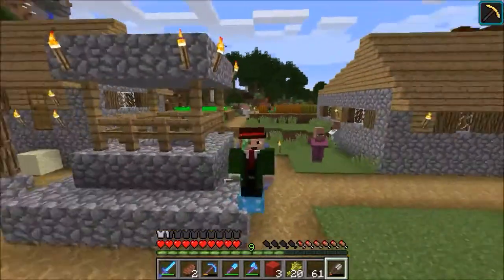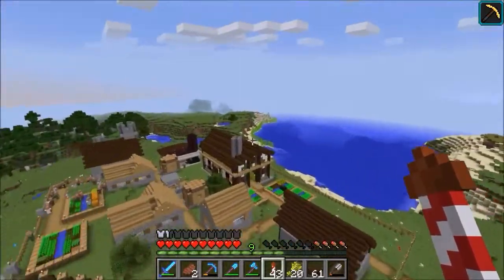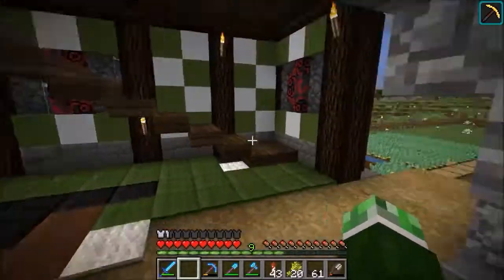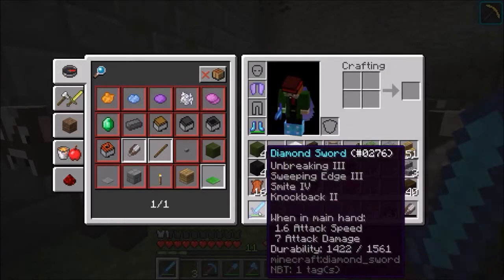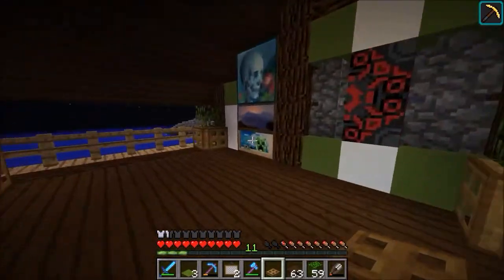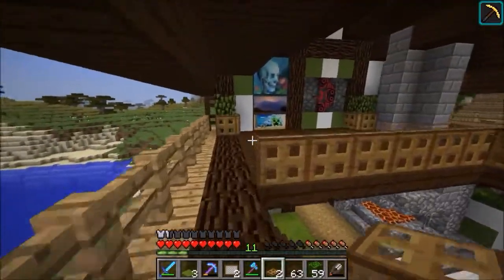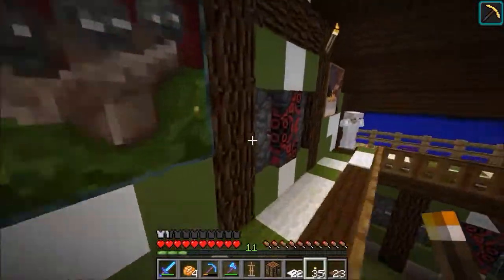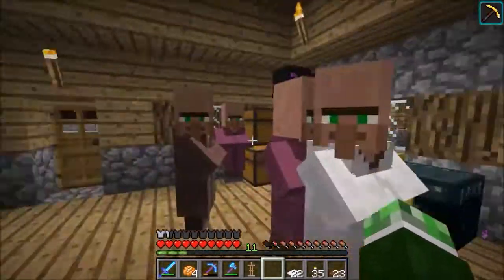"Dancing Parrots and Interior Decorating?!!" MadHat's Vanilla Adventures: Minecraft 1.12 ep37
Welcome Ladies and Gentlemen to some plan old vanilla Minecraft. I've decided that I have played Minecraft for too long without learning how to actually play the game so join me as I learn the ropes of vanilla as well as explore 1.12. Oh and I'll be sure to keep it plenty Mad.